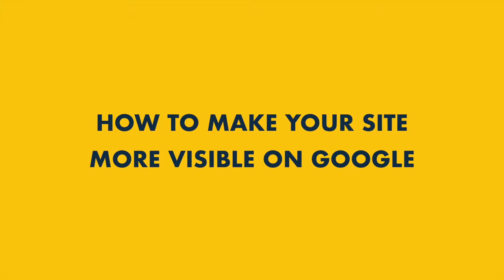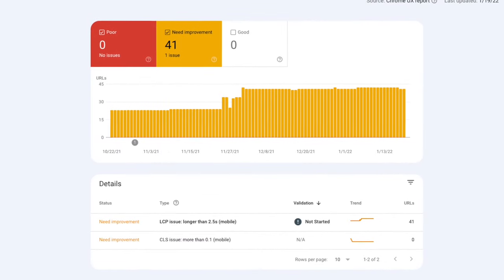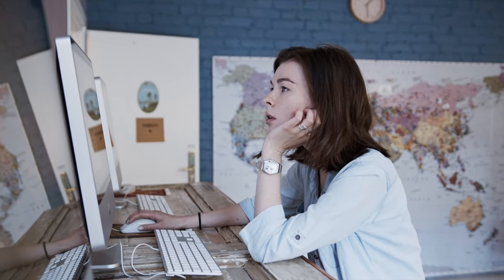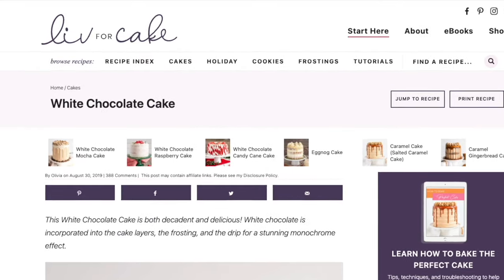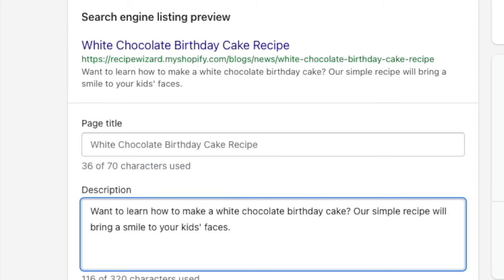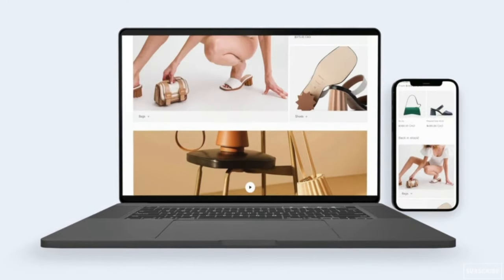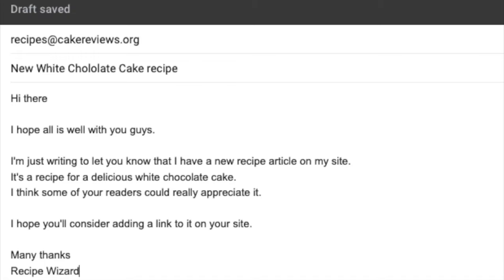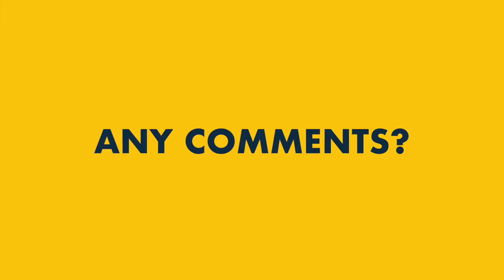How to Make Your Website More Visible on Google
In this Style Factory tutorial video, we show you how to make your website more visible on Google. ⏩ Download our free SEO toolkit and access SEO cheatsheets, extended free trials of key SEO tools, a guide to high-traffic blogging, and ongoing free tips and resources

Other resources that can help:

⏩ Check out the blog post version of this video, which goes into even more depths (and is more up to date)

In the video you'll learn about:

- Registering your site with Google Search Console
- Maximizing local visibility via Google My Business
- Keyword research
- Creating strong content
- On-page SEO
- The importance of fast, mobile-friendly websites
- Backlink building

0:32 Register your site with Google Search Console
1:02 Register your site with Google Business
1:23 Identify the best keywords to use
2:02 Create great content
2:32 Ensure that your on-page SEO is strong
3:47 Ensure that your site is mobile friendly and loads quickly
4:17 Build backlinks to your site